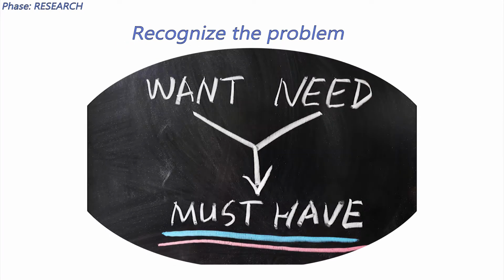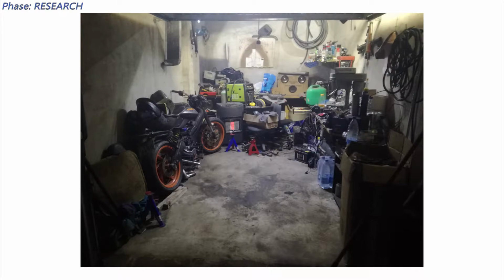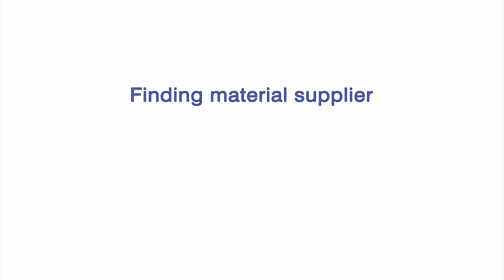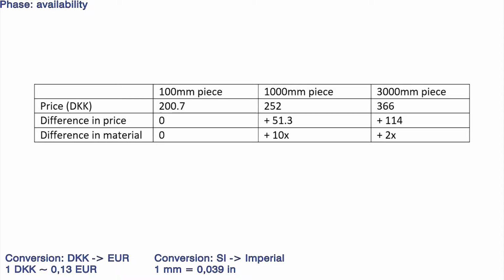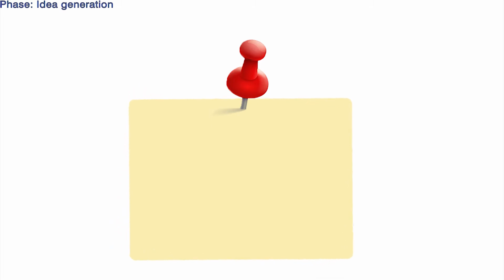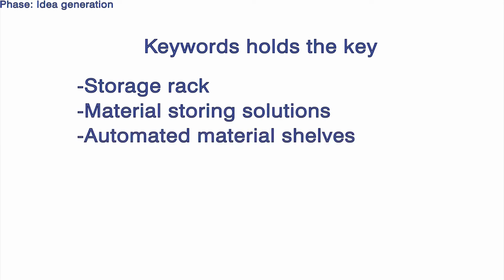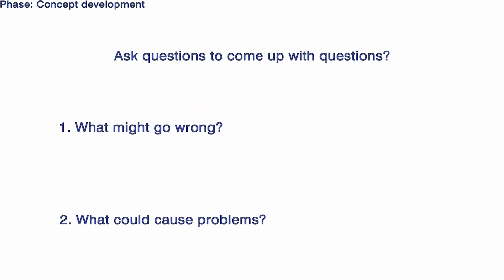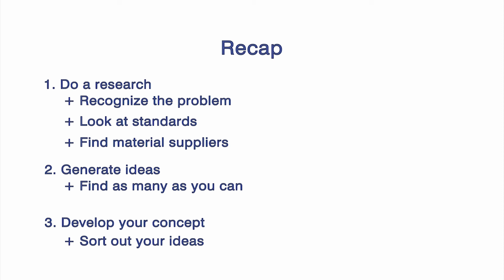Engineering Storage Shelf [Ep 1]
This is first video in series of 4 videos, featuring different stage of the project.
This episode features introduction to engineering.
You will see some steps you have to go through when designing storage shelf.